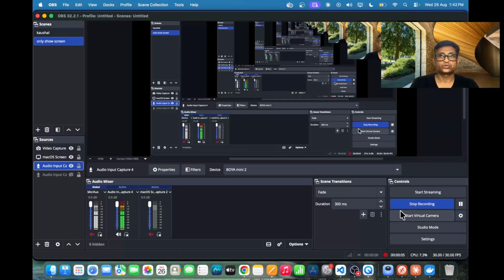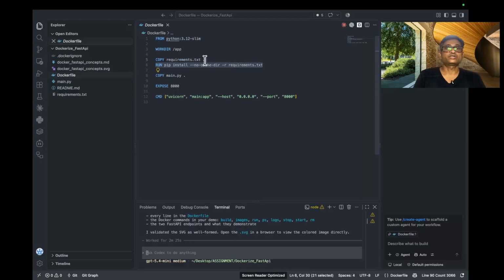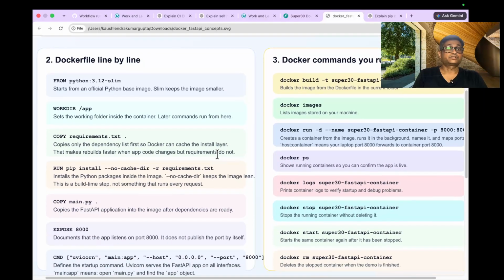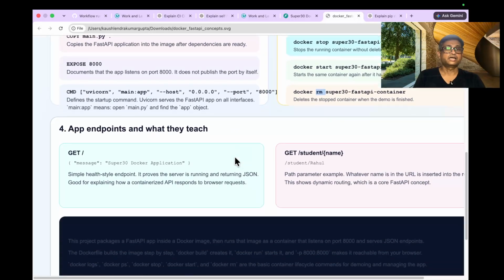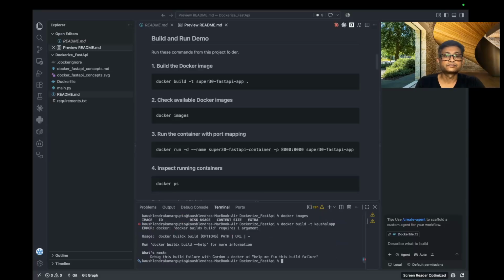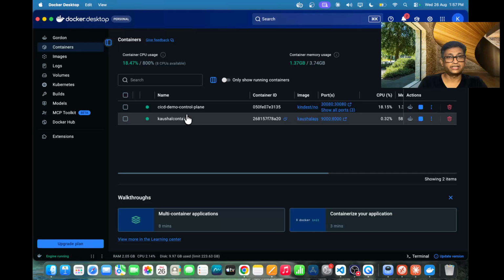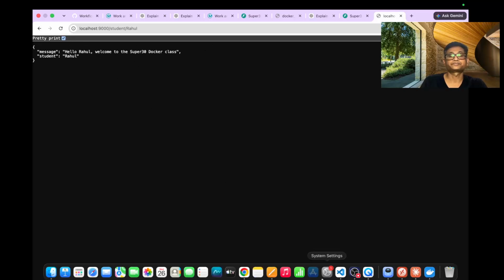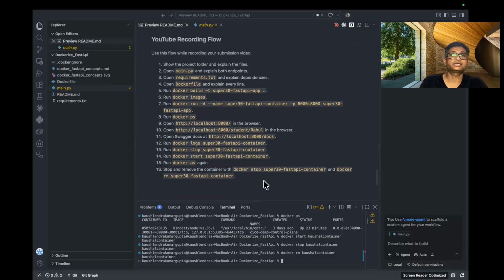Dcokerize Python FastApi